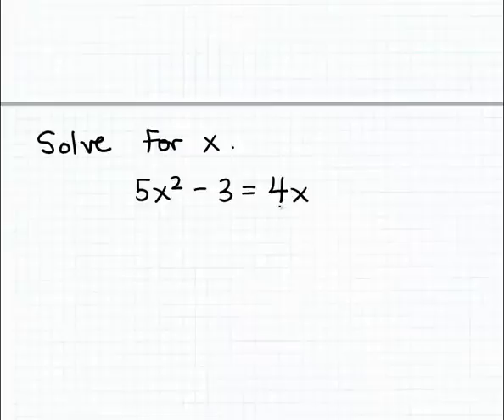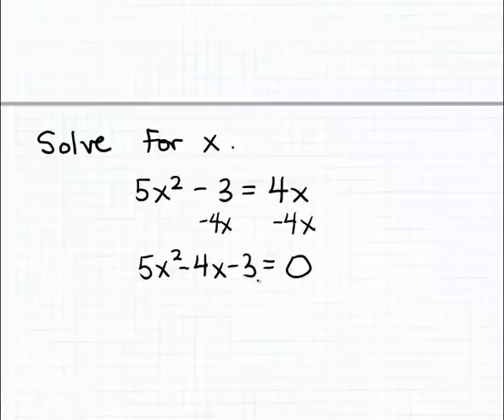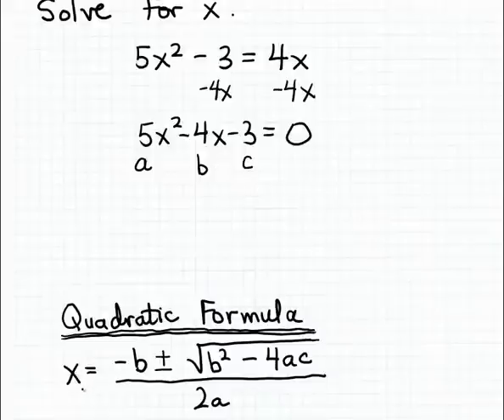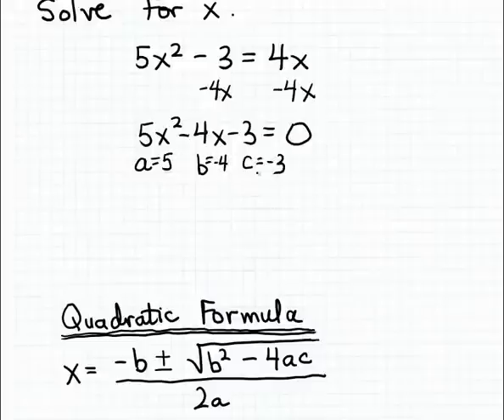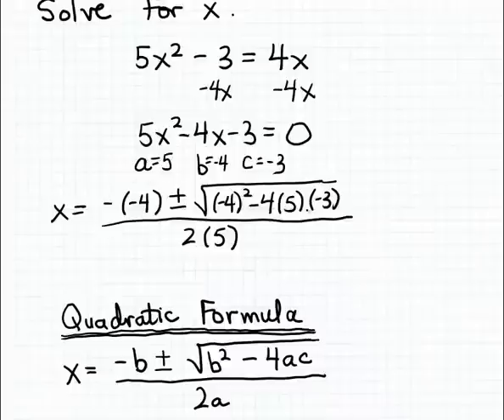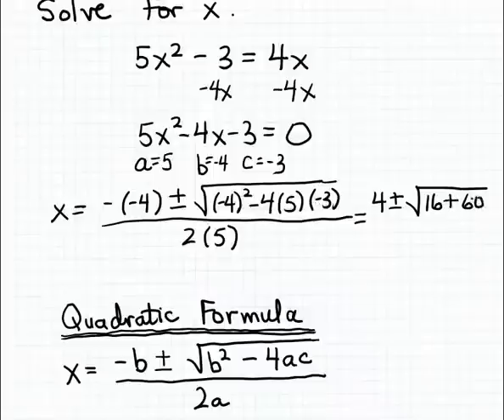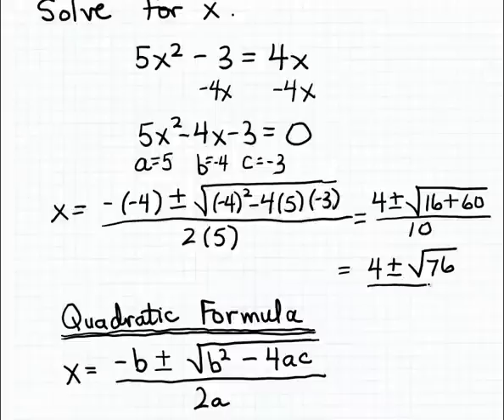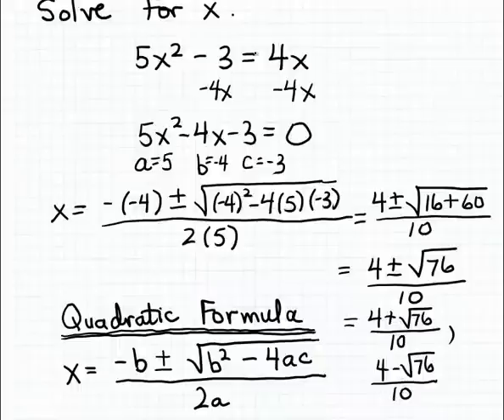Using the Quadratic Formula to solve an equation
How to use the Quadratic Formula to solve a quadratic equation